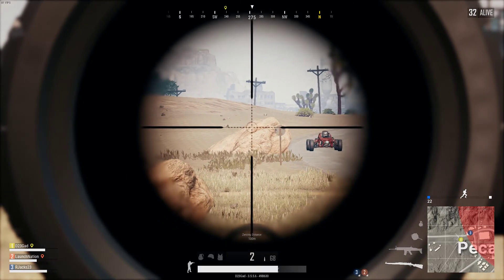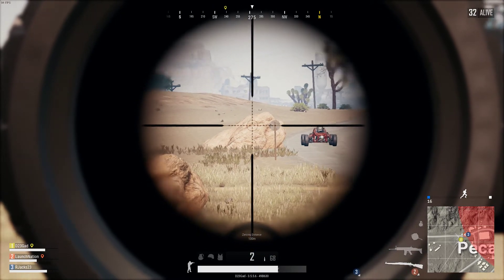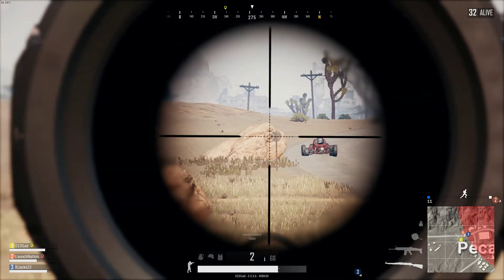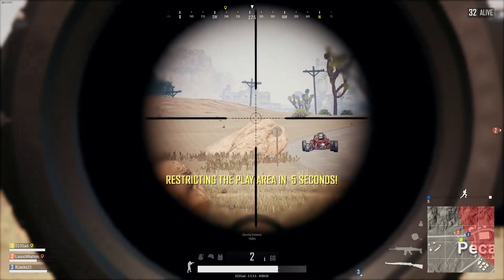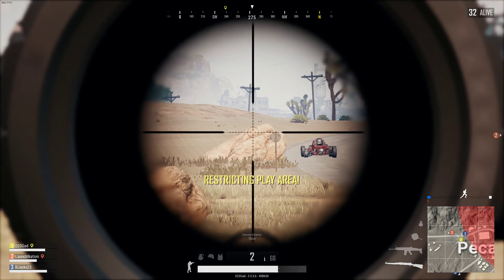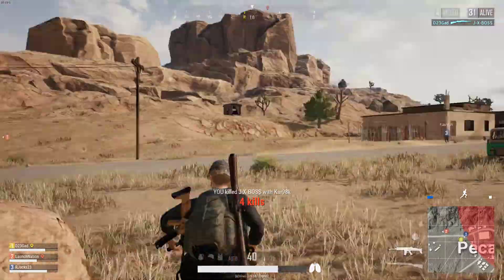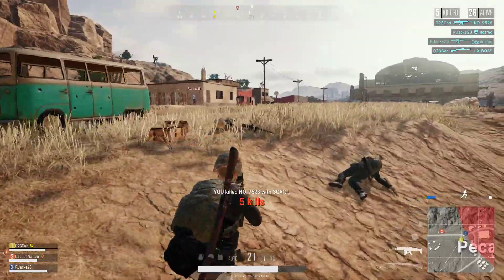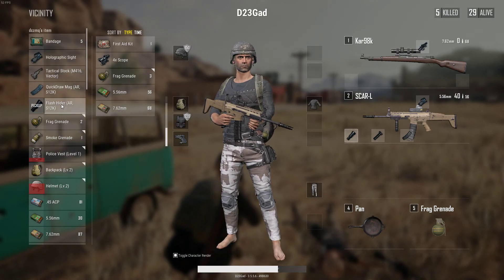PUBG - sniper dodge van kill